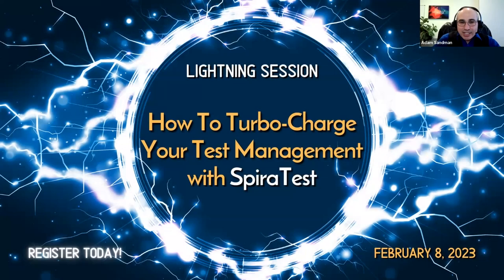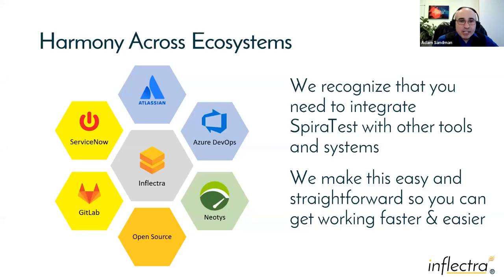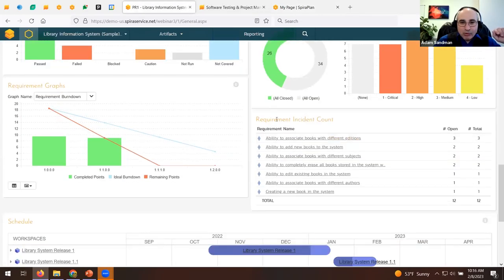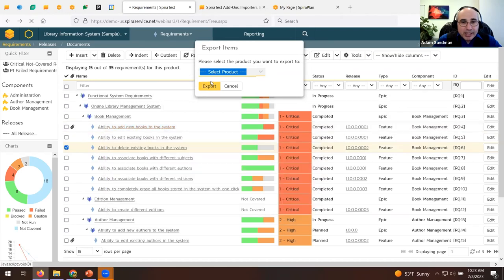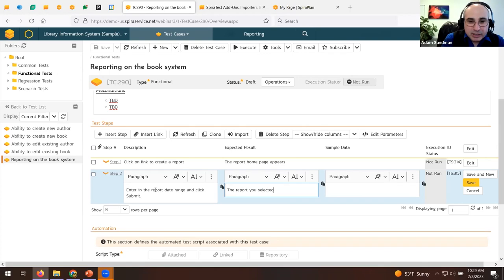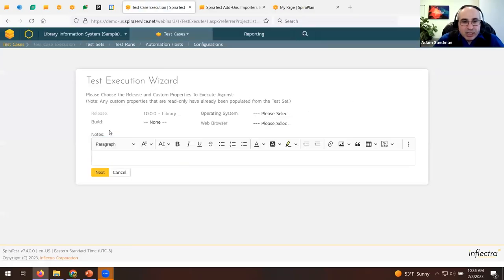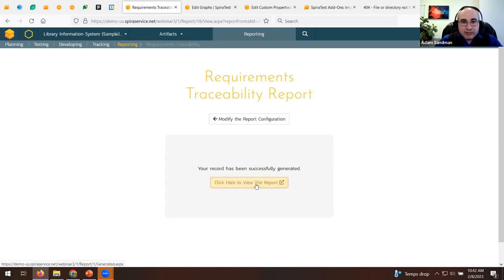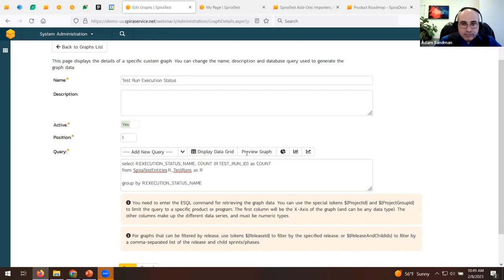How To Turbo-ChargeYour Test Management with SpiraTest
We are excited to share the recording of our Lightning Session: SpiraTest Can Turbo-Charge Your Test Management Process. Watch now to see Inflectra’s technical team showcase the company's award-winning test management platform SpiraTest and learn how you can bring clarity, efficiency, and control to all your software testing and quality assurance efforts. This event will took place on, February 8, 2023.

SAVE ON ICON
To learn more about Inflectra’s software ecosystem, join us at InflectraCON in Washington, DC, on April 19-21, 2023!

MEETING AGENDA:
- SpiraTest Overview: SpiraTest vs. Atlassian Jira, Jira server and other disruptions in test management space
- SpiraTest: Lightning Demo
- SpiraTest Differentiators: Add-ons, Integrations, Price and Licensing, Accelerators
- SpiraTest Roadmap in 2023
- Q&A

ABOUT THE PRESENTER:
Adam Sandman is the Founder and CEO of Inflectra. He has been working in the IT industry for the past 25+ years. His areas of expertise span software architecture to agile development, software testing, test automation, and project management. He is interested in technology, business, and enabling people to follow their passions. At Inflectra, Adam is responsible for researching the tools, technologies, and processes in the software testing and quality assurance space. Adam is a prolific speaker, whose speaking engagements range from StarEast, and Eurostar to STPcons, DevGeekWeek, Swiss Testing Day, to NDIA, STARCanada, TestingMind, Agile DevOps West, StarWest, testCon, JFTL, and many more.